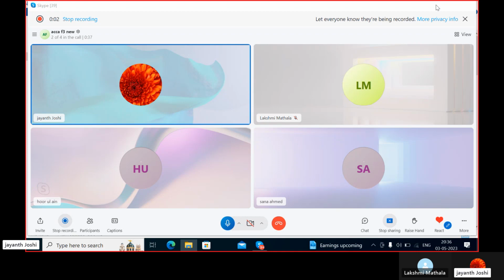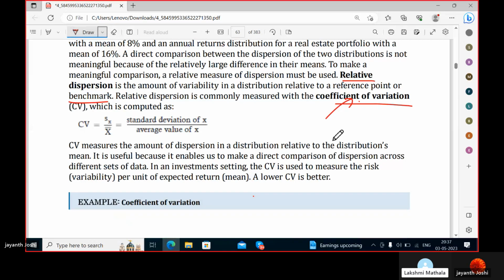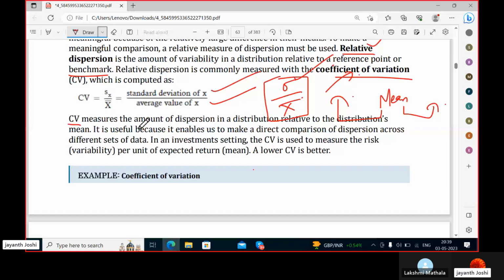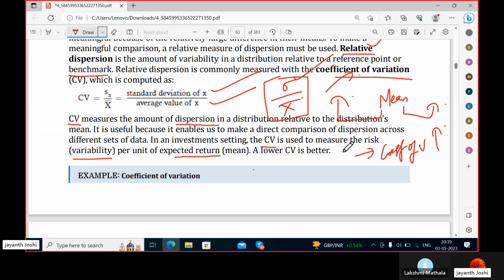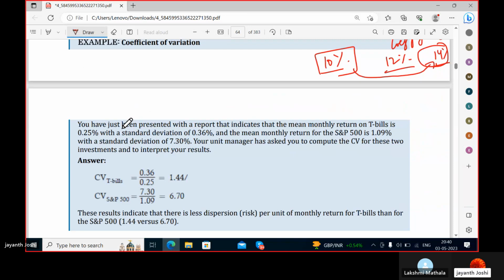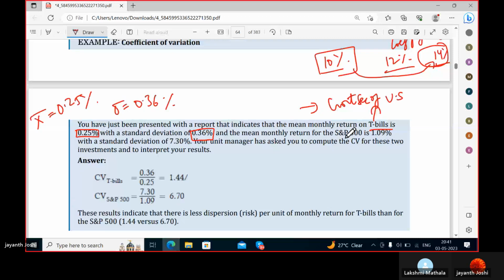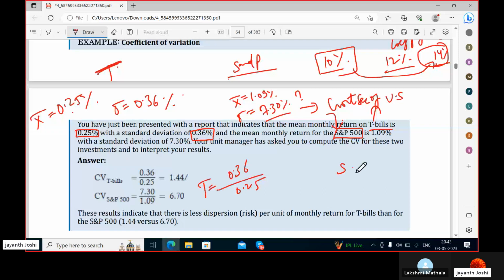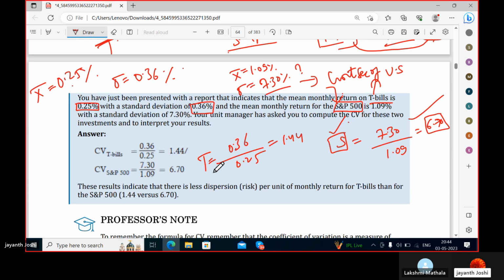summarising and analysing data chapter 5 vid 3